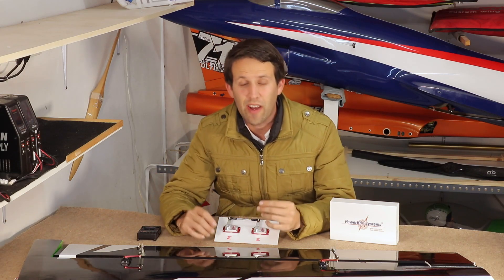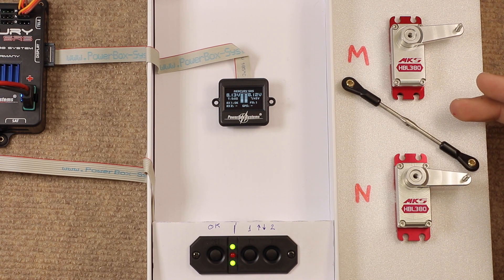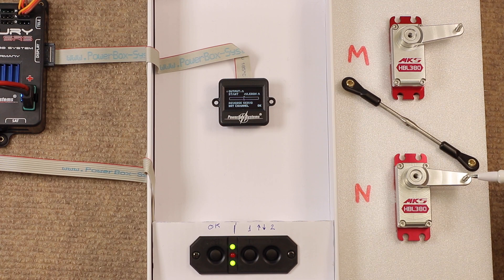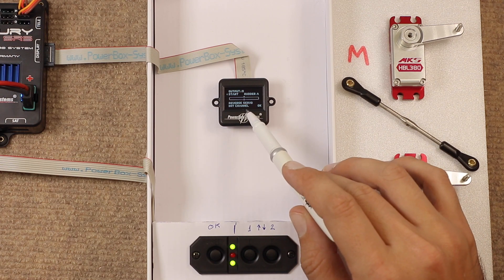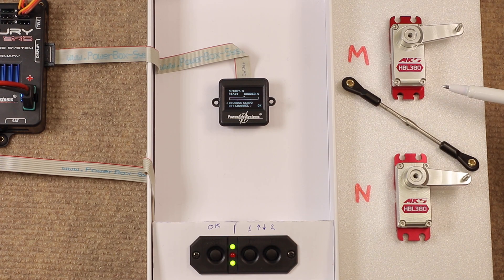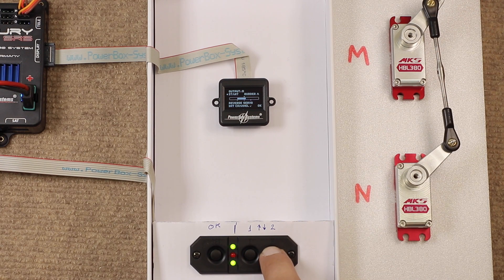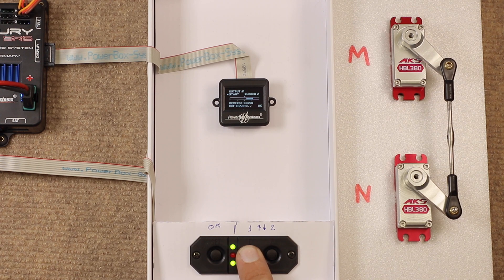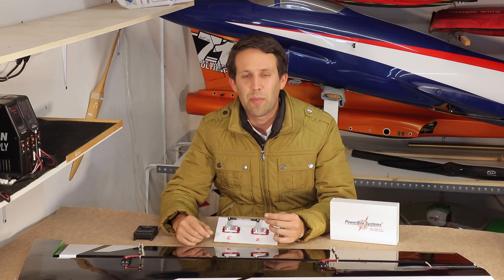SERVO MATCHING Tutorial - For all Powerbox-Systems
SERVO MATCHING TUTORIAL
Tutorial: Powerbox-Systems setup using the Servo Matching feature, applicable to all units with the feature, not just the Mercury shown shown in the video

I hope that you find this useful, and if so remember to like, follow and comment!

Martin Pickering